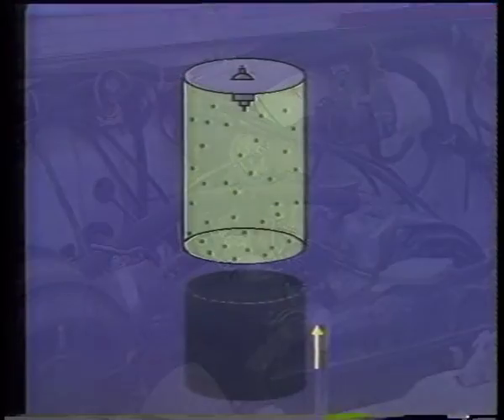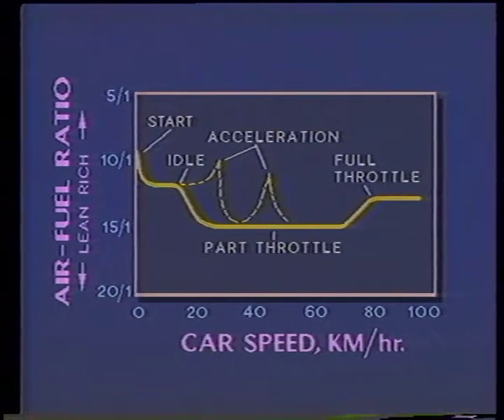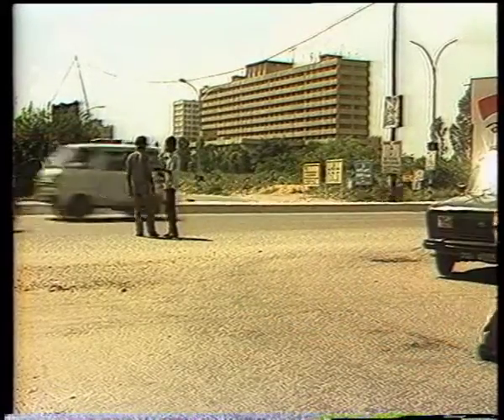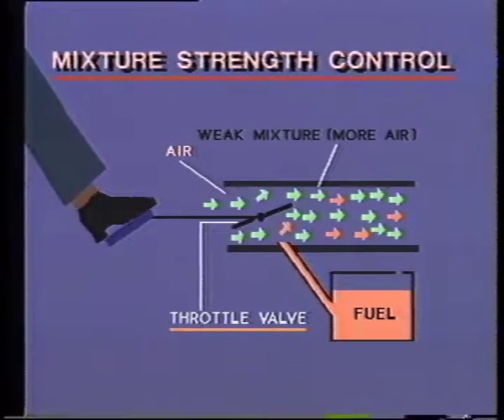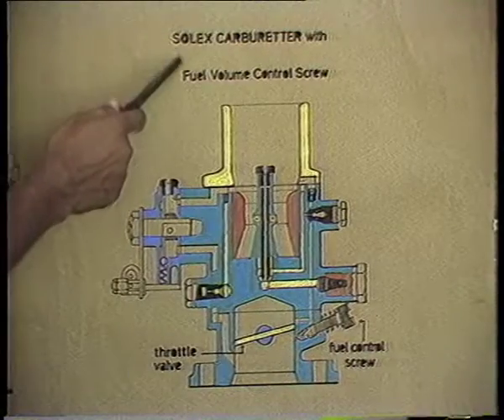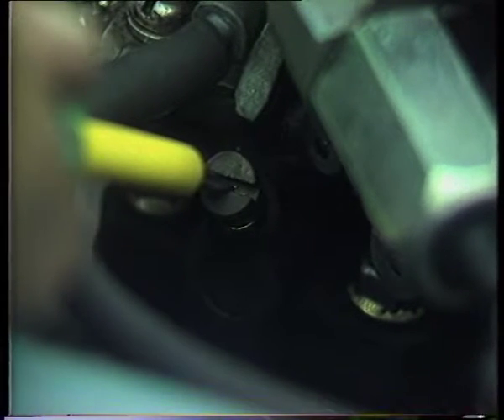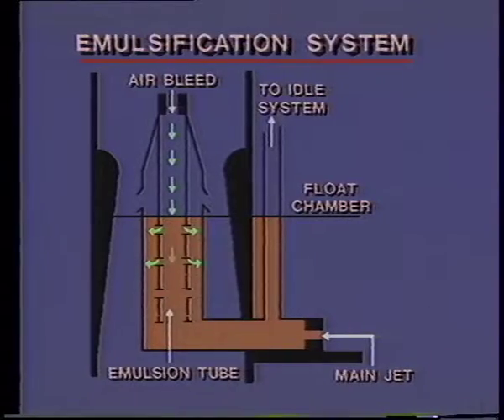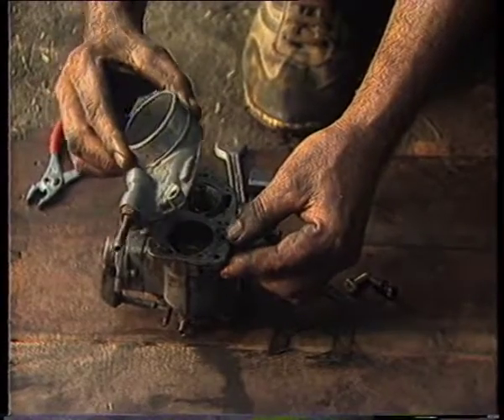Video 484 Carburettors